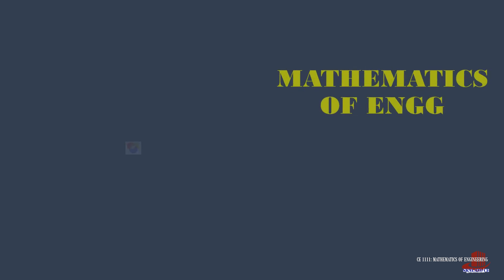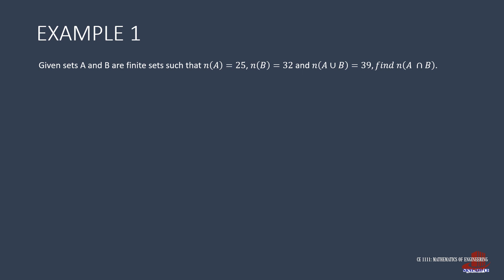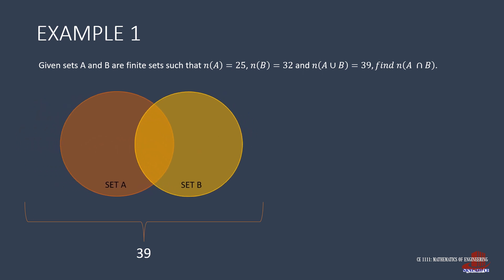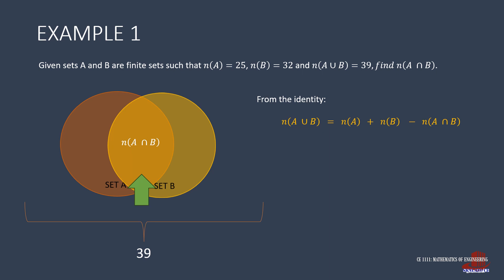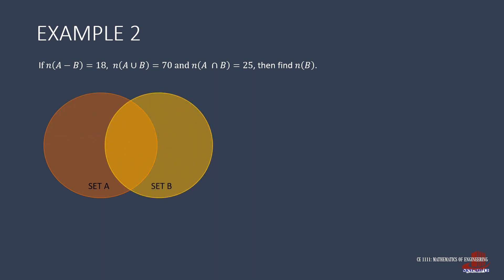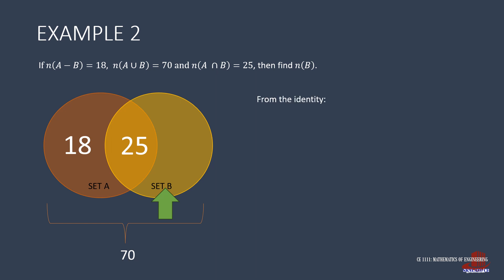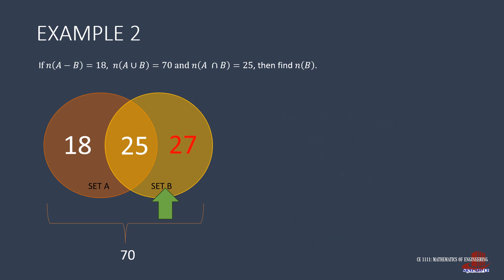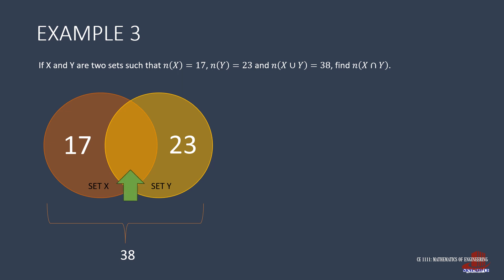SET THEORY: EXAMPLES ON OPERATIONS OF SETS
This video uses the set identities in solving the problems. It still uses Venn diagrams to show although with practice, one can directly use identities.